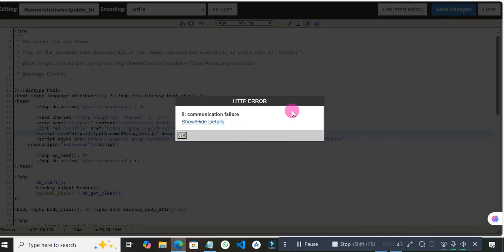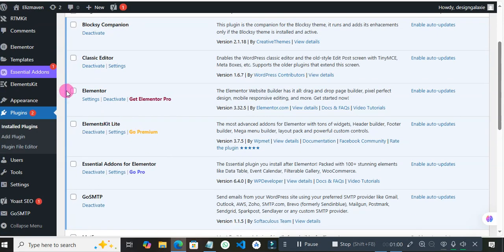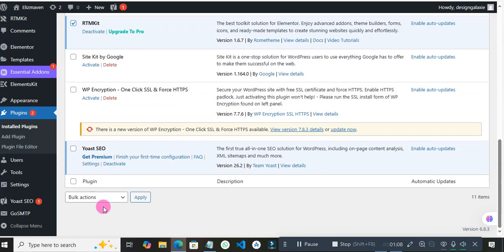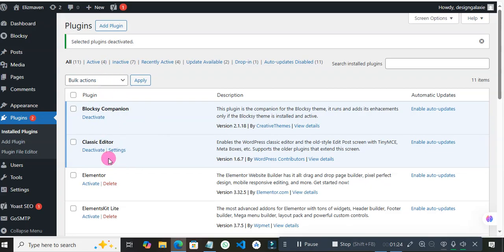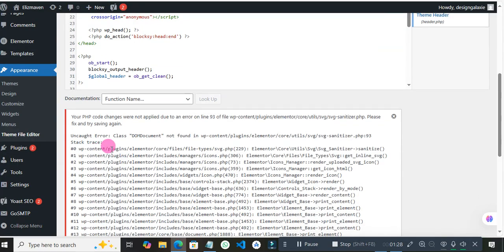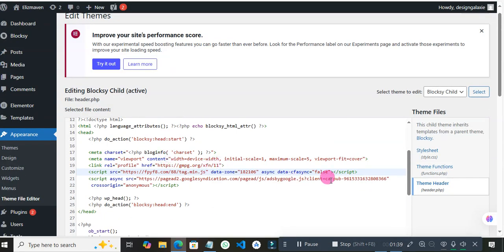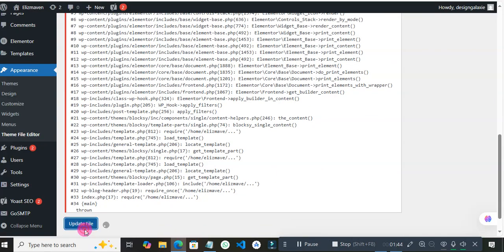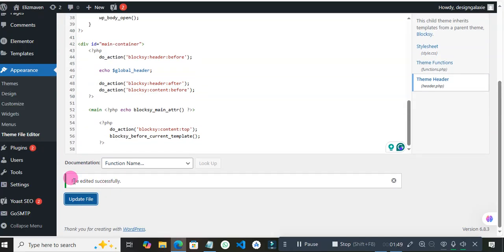Fix Wordpress Http Error 0 Communicate Failure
Ran into this issue on your WordPress website and you've searched everywhere on how to fix it, but non was helpful, try the fix explained in this video guide.

How to fix Wordpress Http Error: 0 Communicate Failure

Error Fixed: An error occurred while saving your changes. please try again. if the problem persists, you may need to manually update the file via ftp.